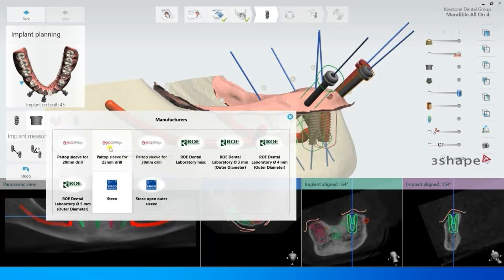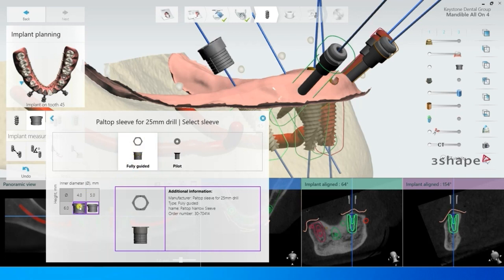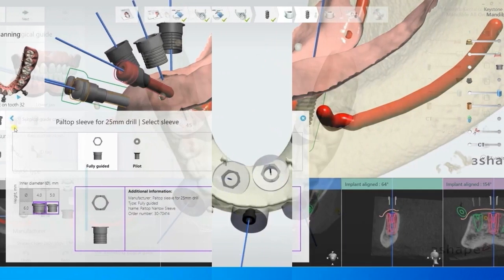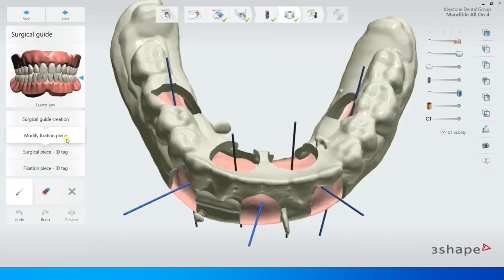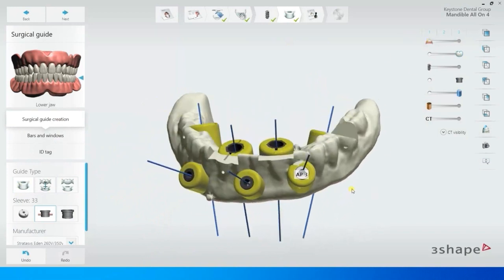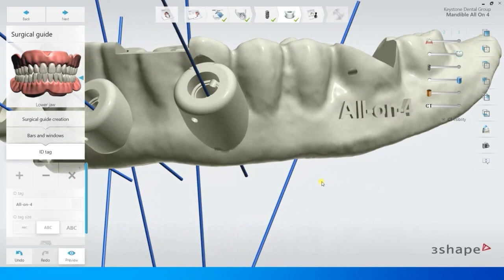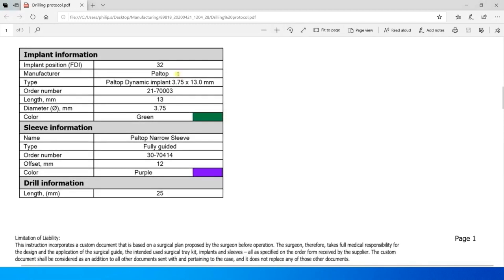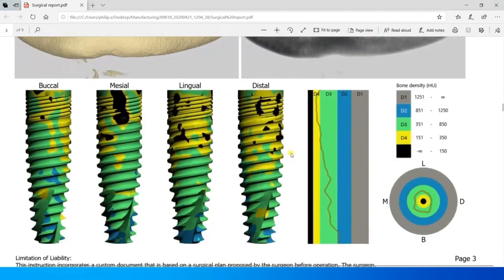All on 4 Part three Surgical Guide Design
Surgical guide design for the fully edentulous mandible